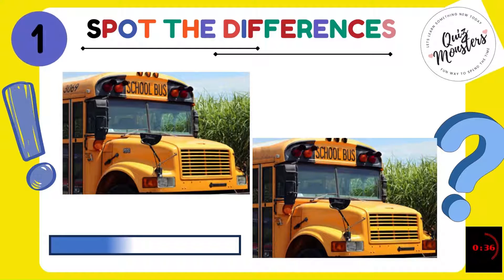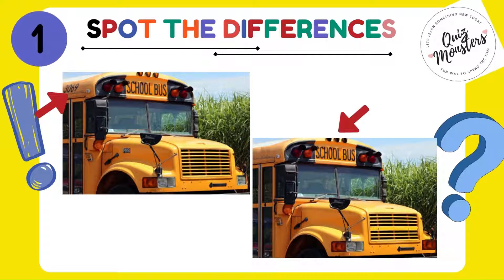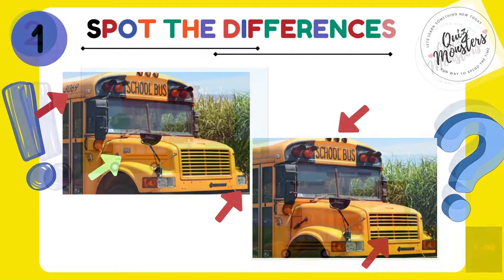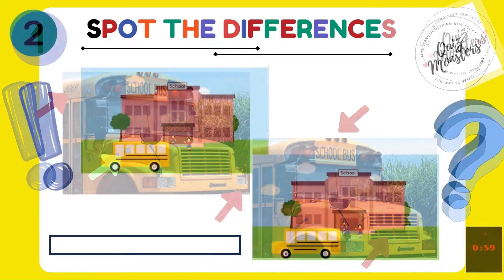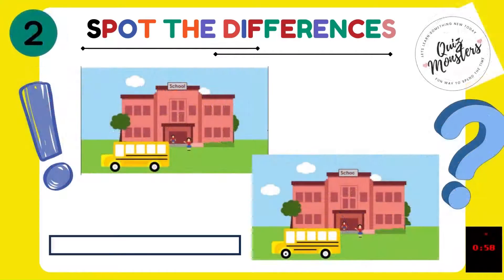[ Find 5 Differences ] Before The Time Runs out. Only 2.4 % can find all difference.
[ Find Differences ] Before The Time Runs. 60 Seconds Challenge | Brain and Eye Exercise

Find The 5 Differences Before The Time Runs. 60 Seconds Challenge | Brain and Eye Exercise
This video presents a Spot the difference picture game where you are tasked with finding all the discrepancies.

There are total 3 Puzzles and every puzzle has 5 unique challenges.
You have 60 seconds for each puzzle.
Answers are provided at the end.

Test your skills by identifying the 5 distinctions between two similar images.

We will progressively increase the level of difficulty, providing engaging brain teasers for you to enjoy.